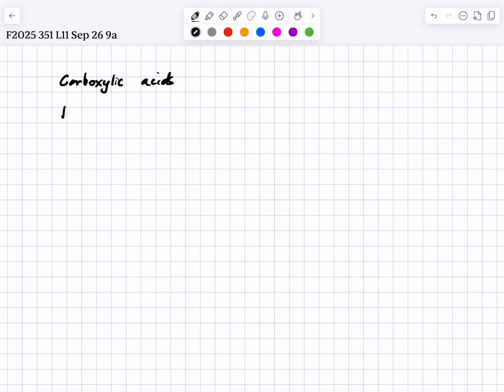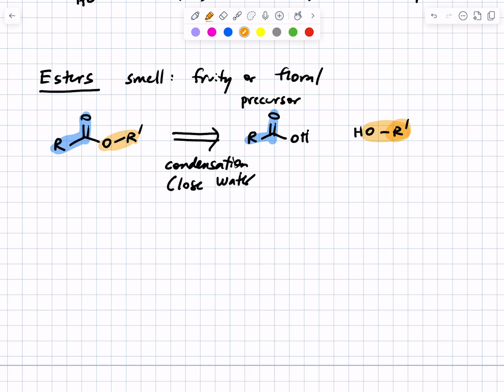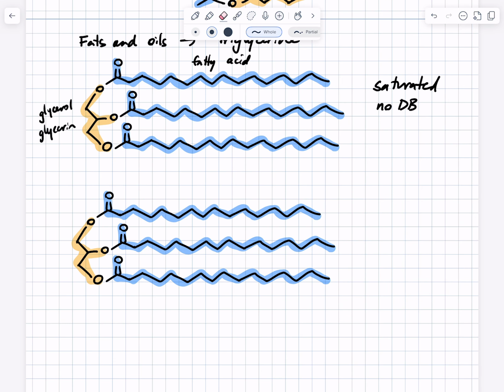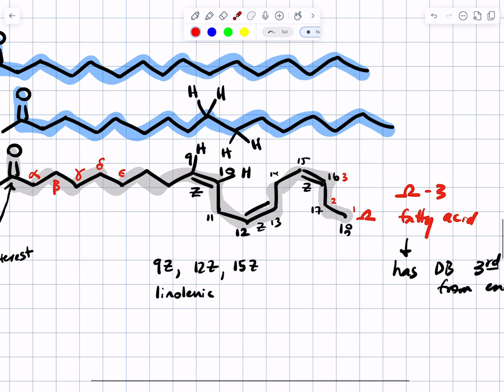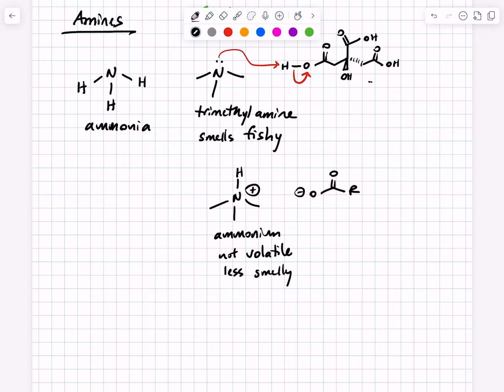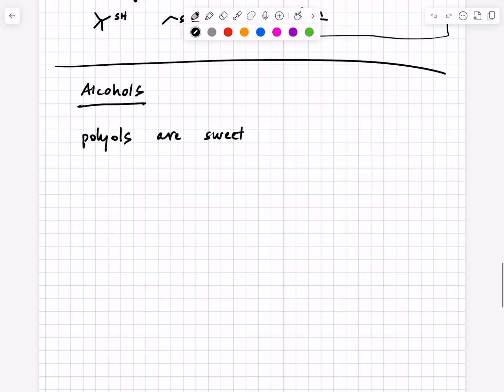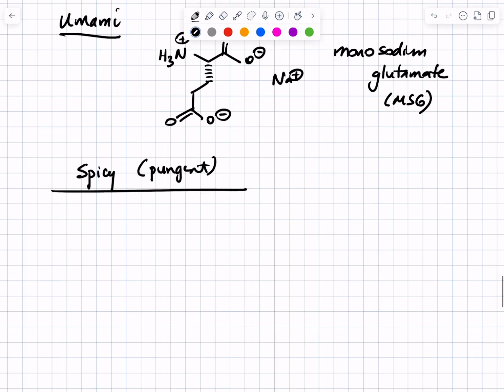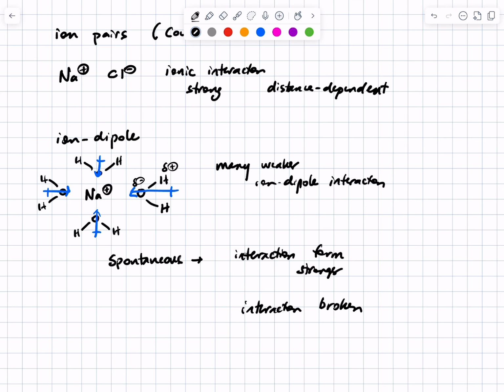F2025 351 L11 Sep 26 9a